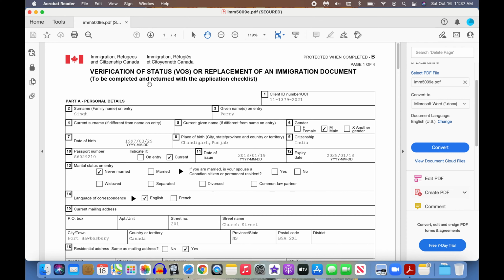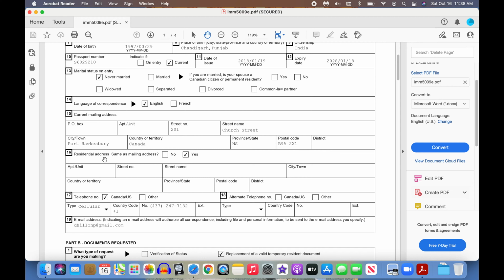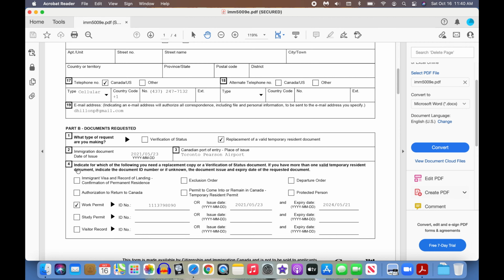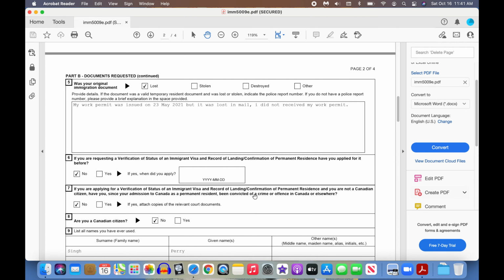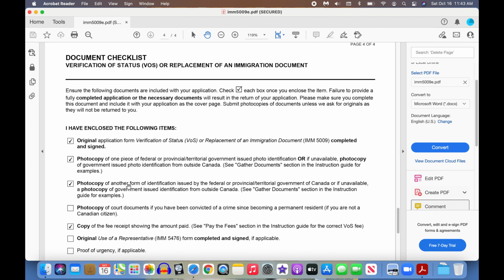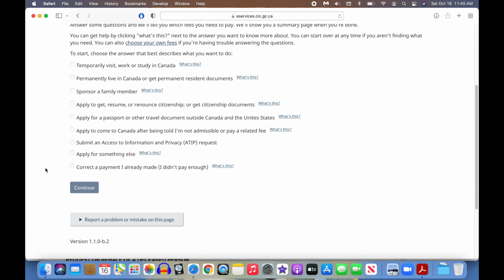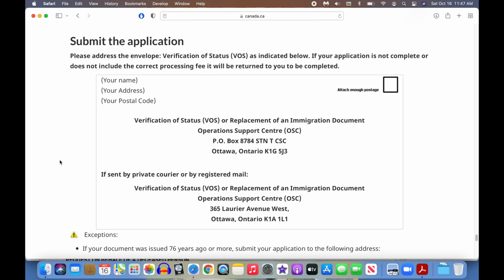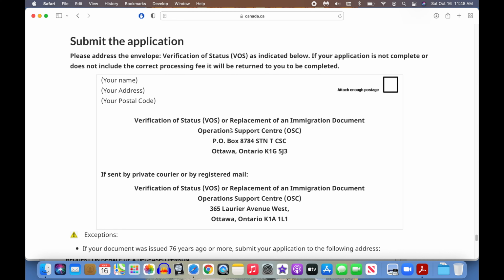How to apply for a Replacement copy of an Immigration Document | IMM5009 FORM | Work/Study Permit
Hello everyone, in this video i have talked about how to apply for a Replacement copy of an Immigration Document. Explained step by step, how to fill IMM5009 form and how to submit payment and what documents are needed.

Documents needed
1-Signed IMM5009 form.
2-Passport/Driver license/Health card - any one
3-Birth certificate in English
4-Payment or Fees Reciept
5- Additional approval letter of immigration letter - for example if applying for Work permit then send approval letter of your work permit.

Chapters
00:00 Introduction
00:39 Channel Intro
00:47 How to download & fill IMM5009e form
03:48 What documents needed
04:42 How to make payment
05:46 Where & how to send the document envelope to IRCC
06:20 Ending

Gear that i use to make videos.
Video- Iphone 12 pro
Dji osmo 4 gimbal
UBeesize 60-inch Camera Tripod
Steinberg usb audio interface
Audio-Technica AT2020 microphone
Audio-Technica Professional Headphones

Help me grow this channel.